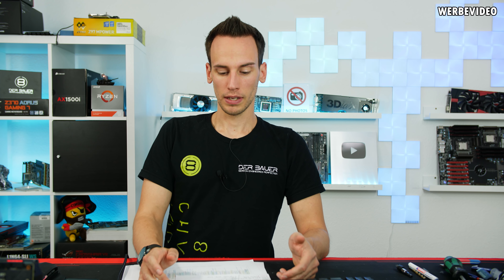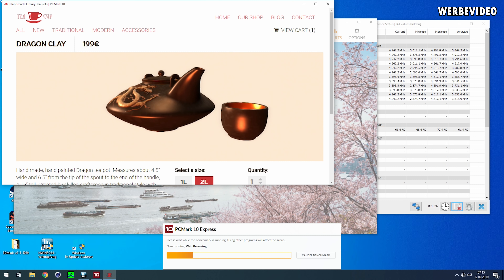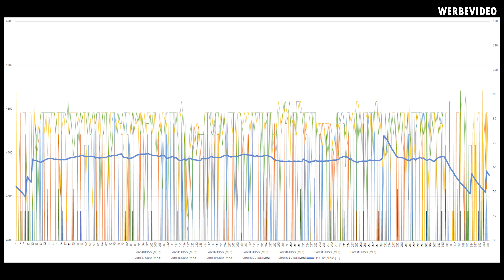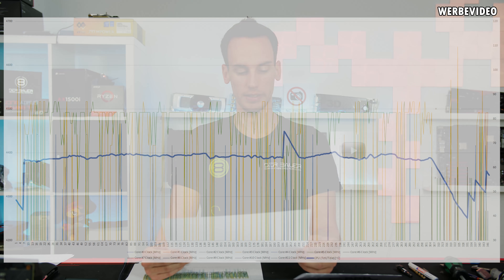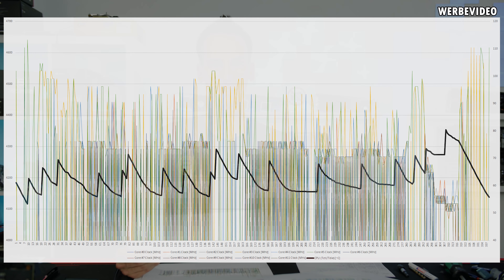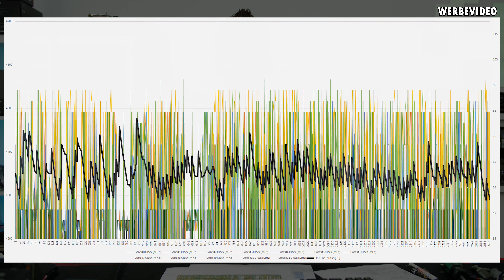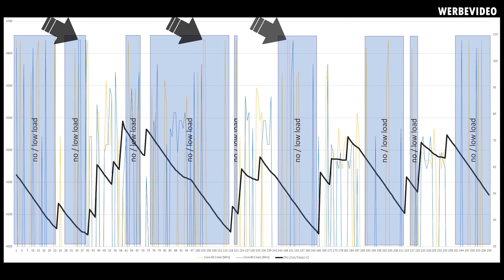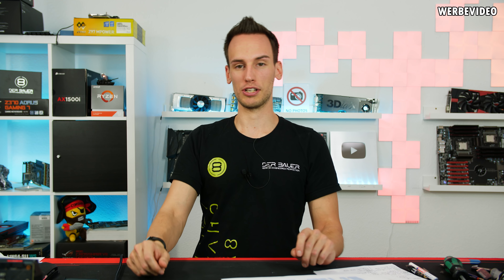Testing RYZEN 3000 Boost Fix - How much does 1003 ABBA improve?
Music / Credits:

Outro:
Vendetta Beats - Angelus
(Custom Version)